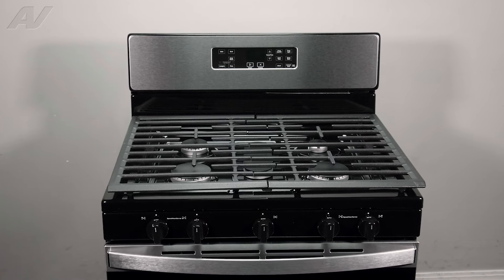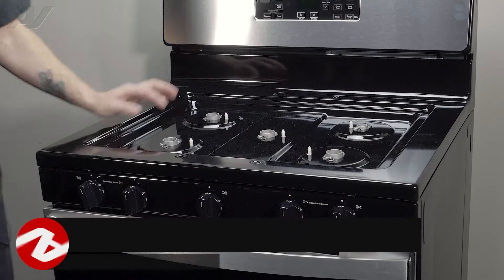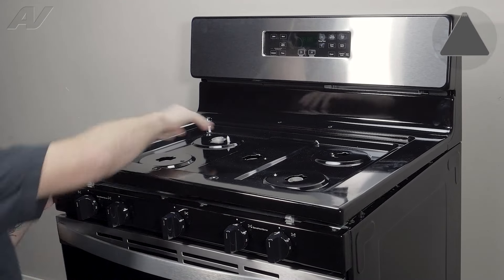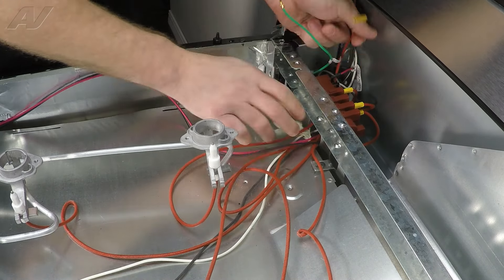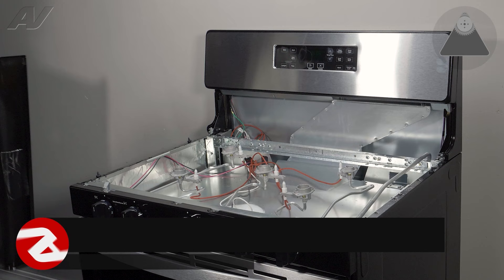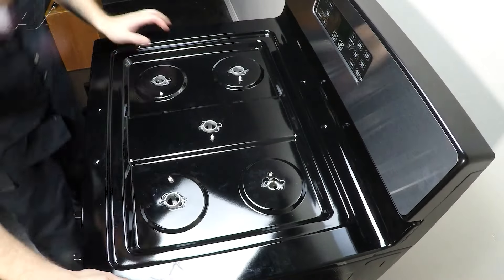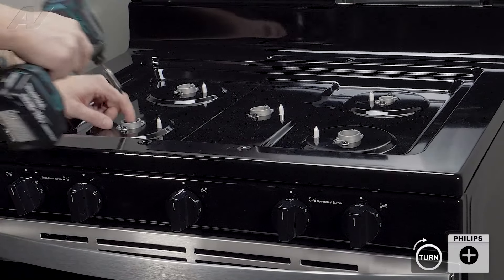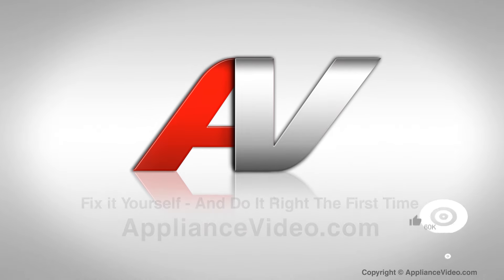Range / Oven - Not Heating or Starting - Burner Electrode issues - Diagnostic & Repair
This video shows you how to Diagnose and Repair a *Whirlpool Gas Range WFG505M0MS0, Burner Electrode W10669525*

*Symptoms may include: *Burner will not ignite*

WFE320M0JS
RBS330DRWW
HBE3501CPS
NE63A6511SS
LFEF3054TF
JB645RKSS
JBS86SPSS
JS645SLSS
WFE535S0LZ
JB645DKWW
JBS86SPSS
JS645SLSS
WFE535S0LZ
JB645DKWW
JB256DMWW
JB655YKFS
WFC150M0JW
ACR4303MMS
GCRE3060AF
WFE505W0HW
WFE505W0JZ
WFE320M0JB
WFE320M0JW
JBS160DMWW
WEC310S0LW
JBS160DMBB
JB645DKBB
NE63A6311SS
WEE745H0LZ
WFC150M0JB
WFC150M0JS
WFE505W0HB
MER7700LZ
NE63A6111SS
WGE745C0FS
WEE515S0LZ
NE63T8511SS
NE63A6711SS
WFE525S0JW
ACR4303MFW
WFE525S0JS
WFE550S0LZ
FCRE3052AB
JBS60RKSS
KFEG504KPS
NE63A6511SG
LDE4413ST
JBS60DKWW
JBS60DKBB
NE63T8511SG
LFEF3054TD
FCRE3052AW
JB735SPSS
RBS160DMBB
WFE535S0LS
JBS360DMWW
WFE505W0JS
FCRC3005AW
KFED500ESS
MER4600LS
NE63A6711SG
JB655SKSS
GCFE3060BF
WFE505W0JV
WFE525S0JZ
RBS360DMWW
JB735DPWW
RBS160DMWW
WFE550S0LB
WEE515S0LS
WEE515S0LB
JSS86SPSS
JB480DTWW
WFC315S0JS
JB625DKWW
JB645EKES
WFC315S0JW
WEE515S0LV
WFE525S0JB
MET8800FZ
JB735DPBB
JB735EPES
JB625RKSS
KFED500EBS
FFSEL6052
JB256DMBB
FFEH2422US
RAS240DMWW
FFEF3016VW
JBS360DMBB
ECK100OP
RE203W
EAK100OP
RAS200DMWW
ECK240BP
ECK600BP
EFK102OP
FFEH2422UW
MES8800FZ
RE203W
RE2411W1
JBS460DMBB
JB256RTSS
WEC310S0LS
RBS360DMBB
EFK600BP
ECK3X0BP
CK3016
EAK102OP
FCFE3062AB
WFE500M4HS
EAS2X0OP
JM250DTWW
REX2051WRT1
PRE2027GB
WEE515SALS
WEE515SALW
AER6603SMS
PRE2427GB
ECS2X0BP
EDS2X0BP
WFE515S0JS
WFE515S0JB
LREL6321S
JM250DTBB
JB480DTBB
AER6603SFW
WEE515SALB
FCFE3062AS
JAS640RMSS
FFEF3054TB
WEE515S0LW
MER6600FW
MER6600FB
AER6303MFW
NE63T8111SG
FCFE3062AW
WFE515S0JW
AER6603SFB
JB625DKBB
AER6303MMS
JB480STSS
KM-FR36EE-SS
LREL6323D
FCFE3062AB
WFE500M4HS
JM250DTWW
WEE515SALS
PRE20
AER6603SMS
PRE2427GB
EDS2X0BP
WFE515S0JS
WFE515S0JB
NE63T8111SG
DER20P3S
FCFE3062AW
REX2071SSRT1
PRE2026GS
WFE515S0JW
AER6603SFB
JB625DKBB
JB480STSS
LREL6323S
LREL6325D
HEI8056U
NE63BB851112
CES700P2MS1
BV241RE
TRE3601
NE63T8711SS
NE63T8311SS
UGP-30CR EC B
FCFE2425AW
LSEL6337F
WFE975H0HV
WFE550S0LZ
KM-FR36EE-SS
LREL6323D
FFSEL6083
LSEL6335D
PB935YPFS
JD630DTBB
SSR3061JS
MES30S2AST
WFE550S0LV
FFSEL6917
NE63A8711QN
KFEG500EWH
HFE3501CPS
WFE775H0HZ
WFE775H0HV
WFE775H0HB
KFEG500EBS
HBE3501CPS
FCFE308LAF
NE63BB871112
JD630DTWW
GCFE3060BD
MER8800FZ
CES700P3MD1
LSIS6338F
LSES6338F
HII8057U
WEE750H0HZ
KSEG700EBS
WEEA25H0HZ
HRE3001
WFE975H0HZ
WFE775H0HW
PSS93BPTS
WEE750H0HW
HII8047U
KFEG500ESS
KSEB900ESS
WEE750H0HB
PSS93YPFS
NE63BG8315SS
LSEL6335F
KSEG700ESS
LSEL6333F
FCFE3083AS
NE63CB831512
NE63T8711SG
LSEL6331F
FCFE2425AS
LSEL6333D
JS760DPWW
HEI8046U
WEE750H0HV
WFE550S0LB
HEIP056U
LTEL7337F
NE63A6751SG
CES750P4MW2
PS960YPFS
NE63T8751SS
LTEL7337F
PB965BPTS
NE63A6751SG
CES750P2MS1
Admiral
Amana
Caloric
 Coldspot
 Crosley
D&M
Electrolux
Fedders
 Frigidaire
GE
General electric
Gibson
Glenwood
Hardwick
Hotpoint
JC Penney
Jenn-Air
Kelvinator
 Kenmore
 KitchenAid
LG
Litton
Magic Chef
Maytag
Modern Maid
Montgomery Ward
Norge
O’Keefe & Merritt
RCA
Roper
Samsung
Sears
Signature
Speed Queen
Sub-Zero
Tappan
Whirlpool